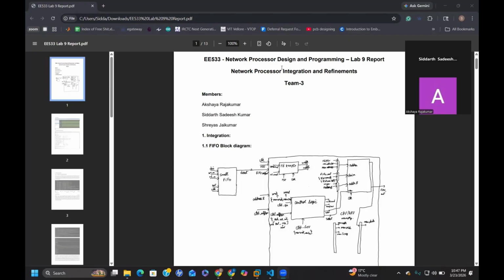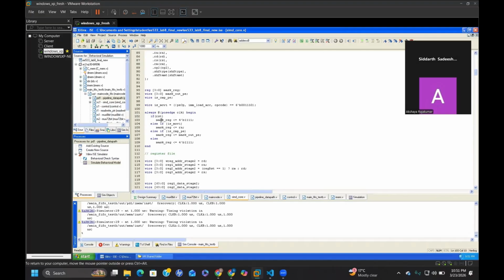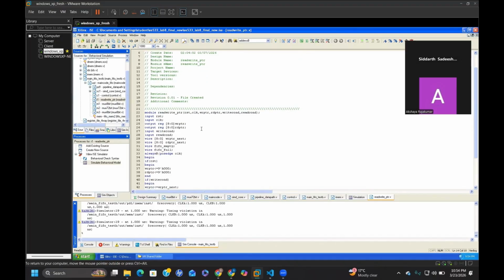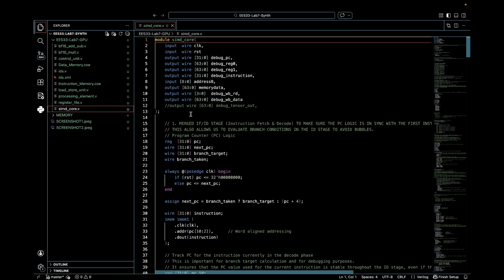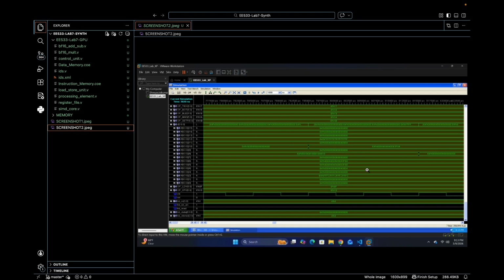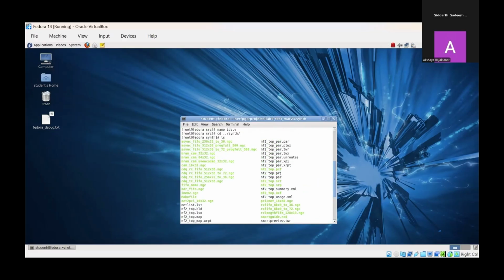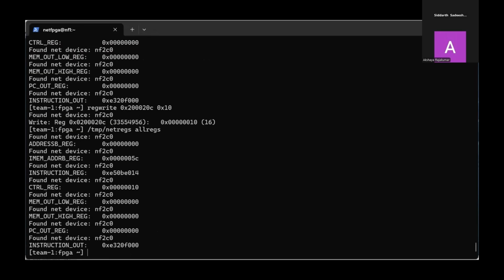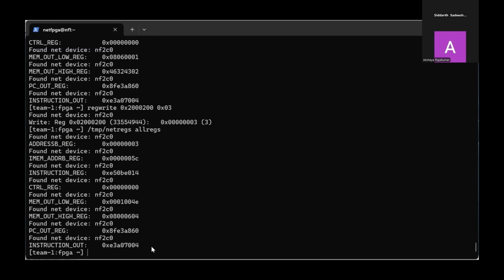EE533 Lab 9 demo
Team 3 members:
Siddarth Sadeesh Kumar
Akshaya Rajakumar
Shreyas Jaikumar